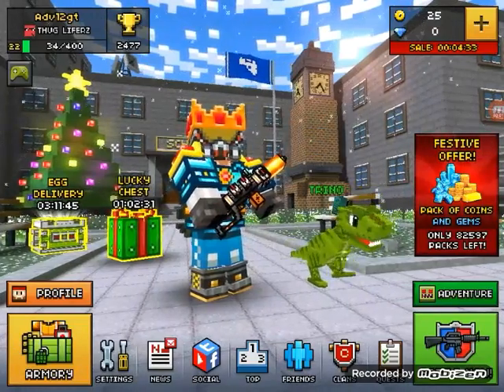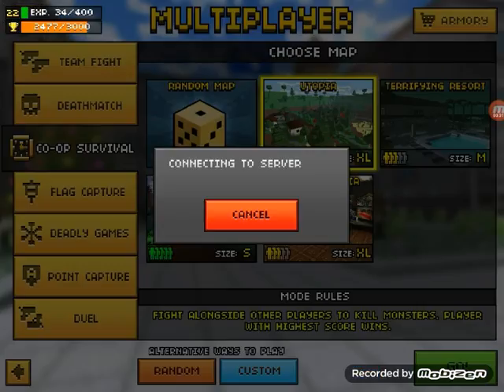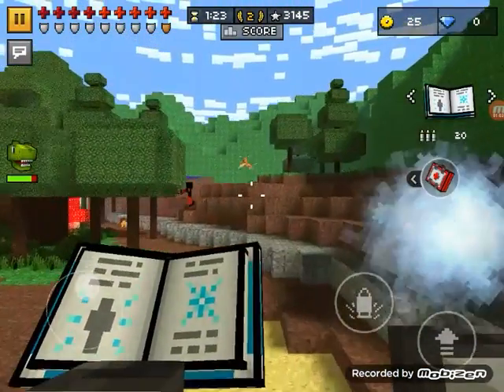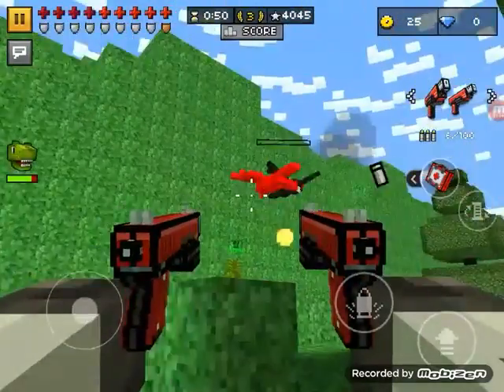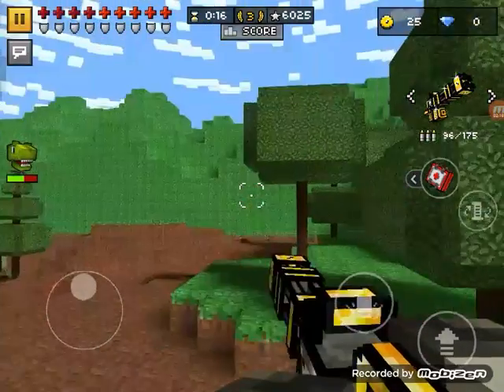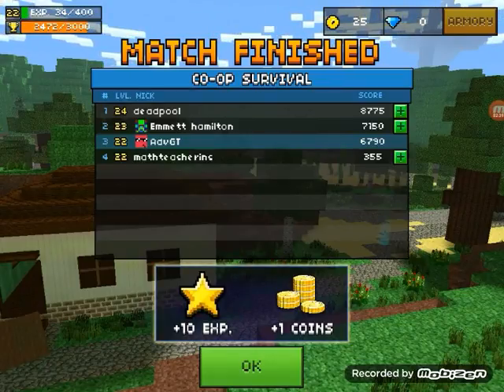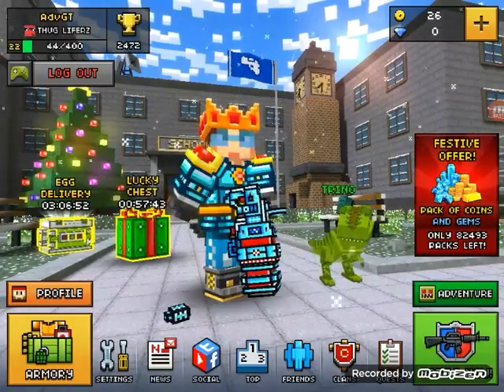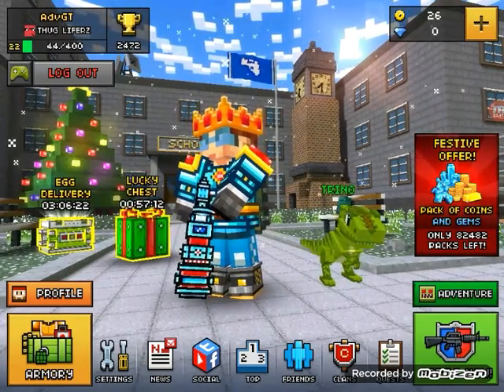How to xp quick in pixel gun 3d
Join the thug liferz